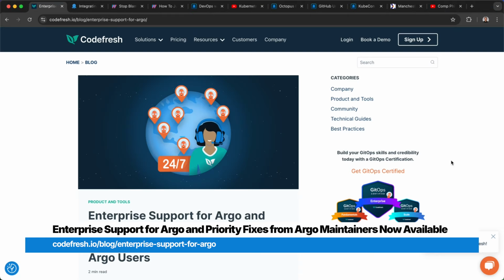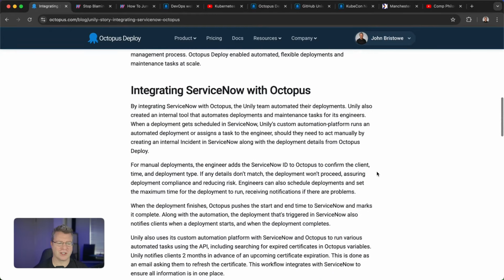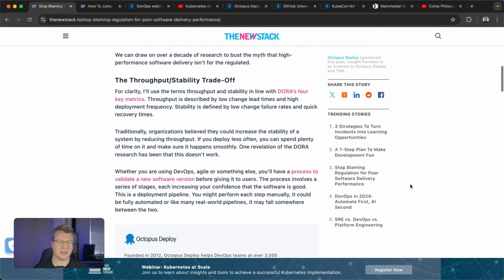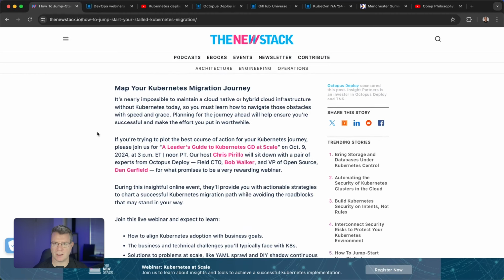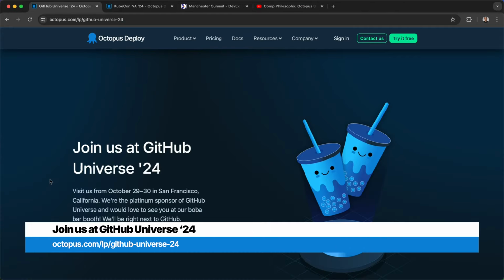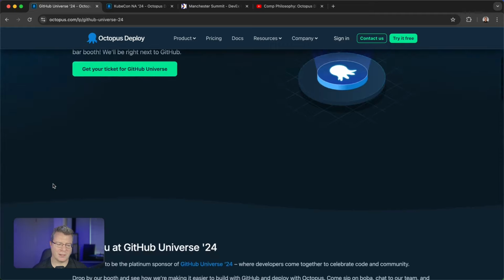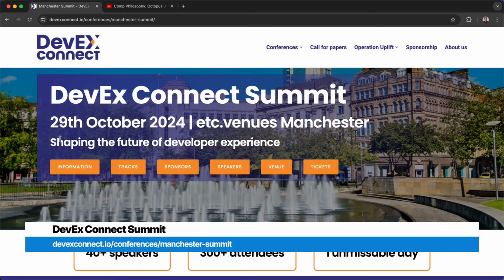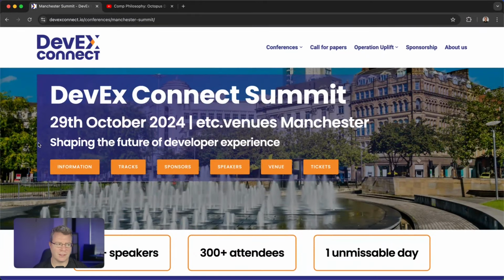Deploy on Friday, Ep. 77 (Sep 27, 2024) -- State of GitOps, ServiceNow + Octopus, and DexEx Connect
It's Friday, which means it's time to deploy! On this week's episode of "Deploy on Friday," John Bristowe covers:

0:00 Introduction
0:23 The state of GitOps report
1:16 Enterprise Support for Argo and Priority Fixes from Argo Maintainers Now Available
1:49 Integrating ServiceNow and Octopus to increase efficiency: Unily’s story
3:11 Stop Blaming Regulation for Poor Software Delivery Performance
4:40 How To Jump-Start Your Stalled Kubernetes Migration
5:27 Webinars from Octopus Deploy
6:03 Kubernetes deployment strategies: Shifting from Jenkins to modern CD
6:36 Events with Octopus Deploy
6:51 Join us at GitHub Universe ‘24
7:46 Join us at KubeCon North America ‘24
9:29 DevEx Connect Summit
9:57 Comp Philosophy: Octopus Deploy